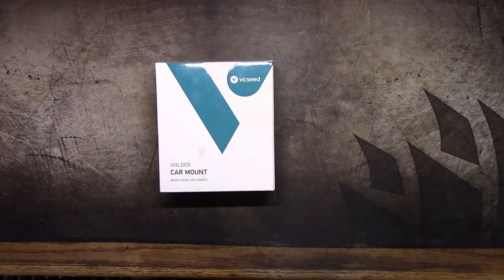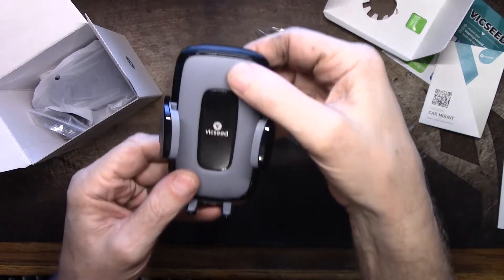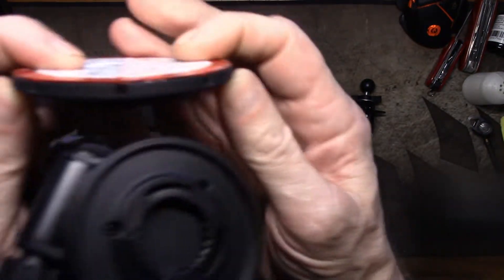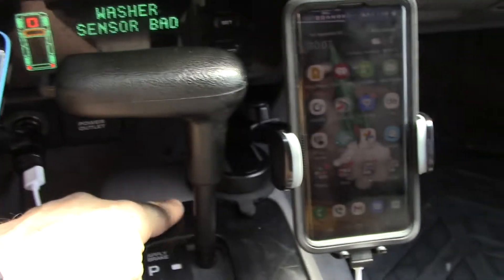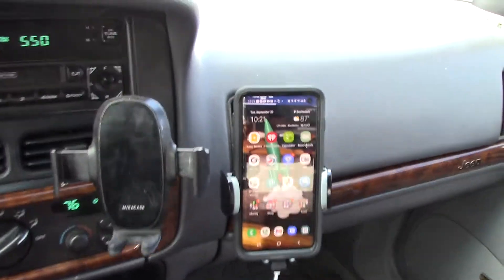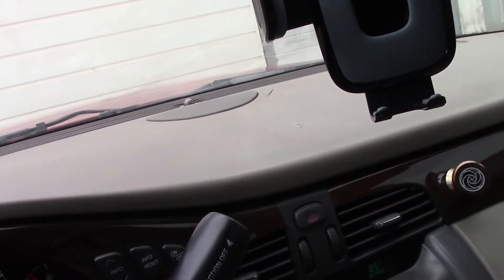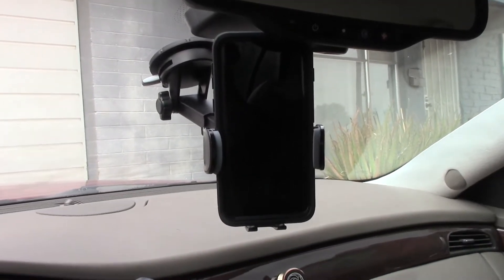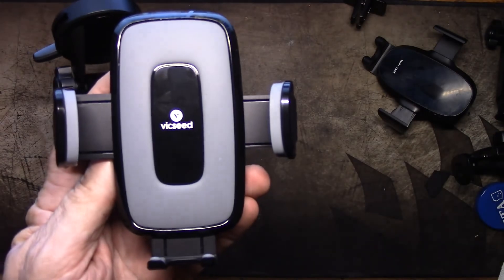Vicseed car phone holder for dashboard, windshield and air vents. Unboxing test and review!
Vicseed phone holder at Amazon